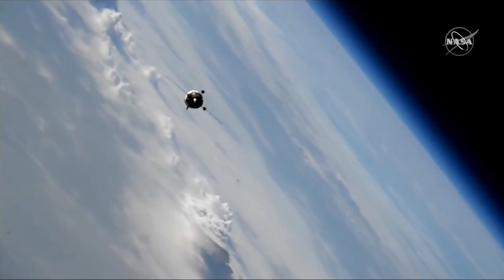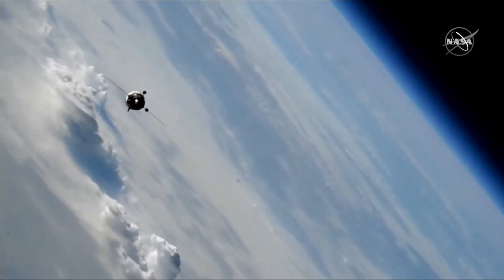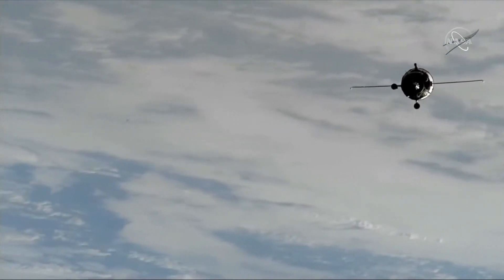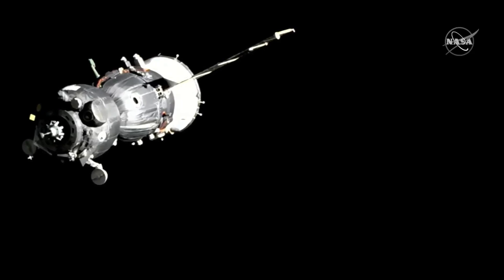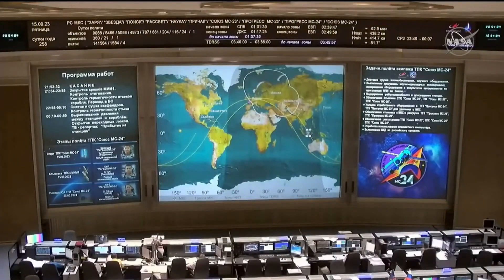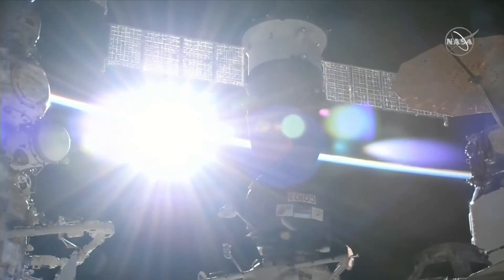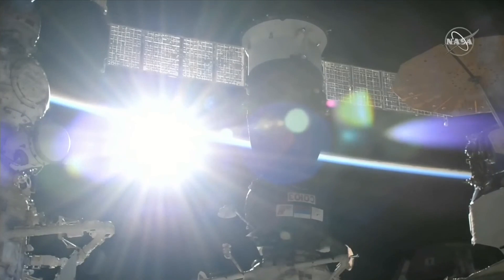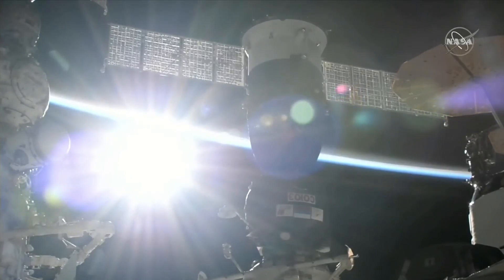Crew of 3 arrive at space station aboard Soyuz spacecraft in these docking highlights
NASA astronaut Loral O'Hara, alongside Russian counterparts Oleg Kononenko and Nikolai Chub docked with the International Space Station about 3 hours after launching aboard their MS-24 Soyuz spacecraft.

Credit: NASA